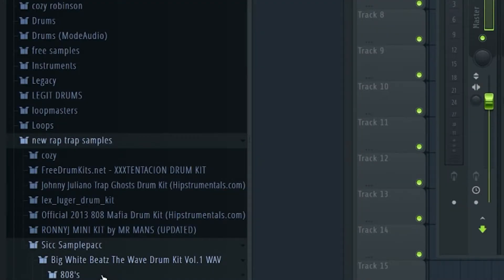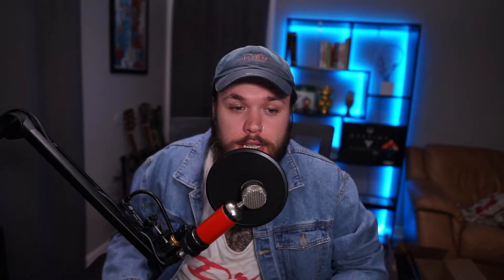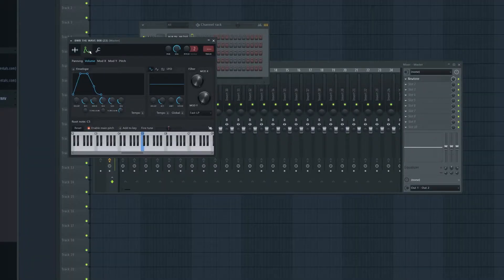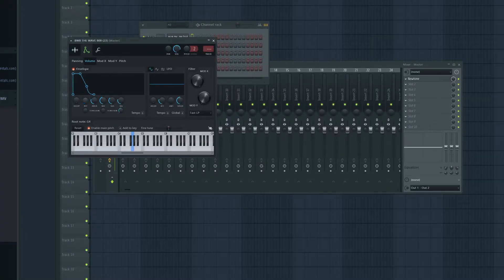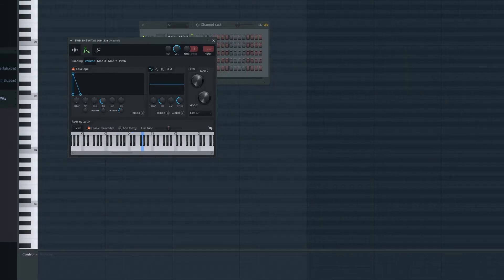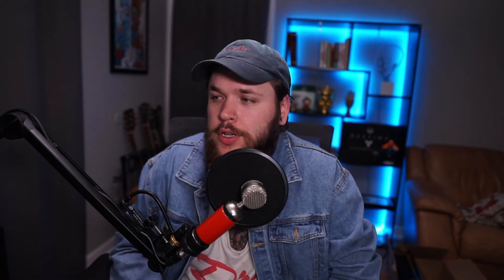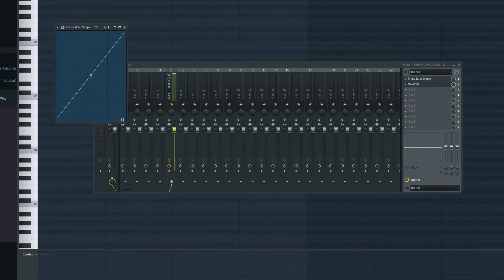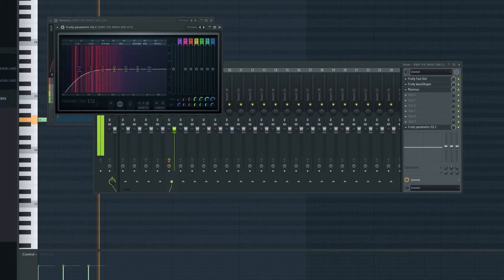How to properly use 808 samples in FL Studio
Learn how to properly use 808 samples in FL Studio with ease! Super simple.

Previously known as yec0dy / Thrilla.